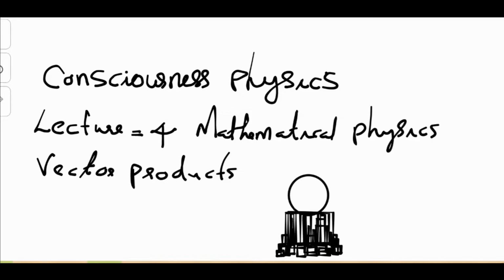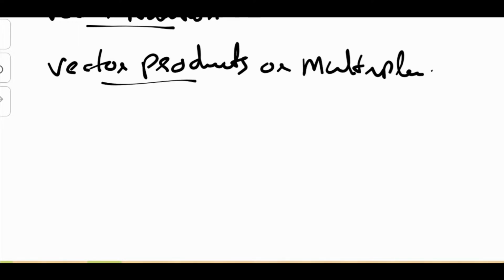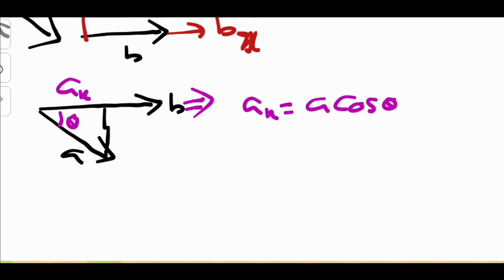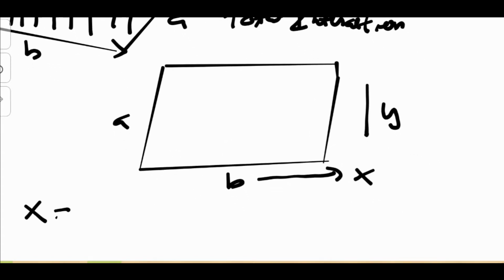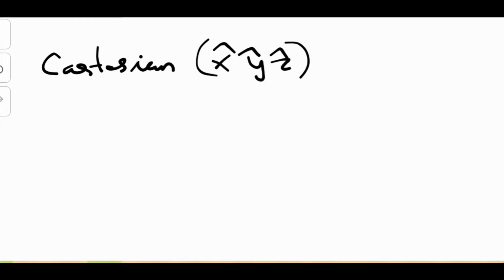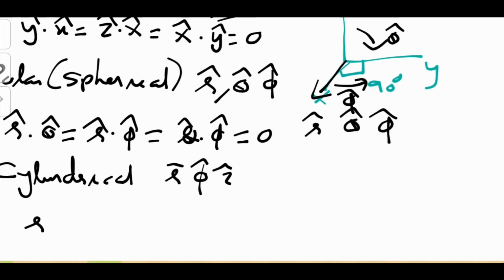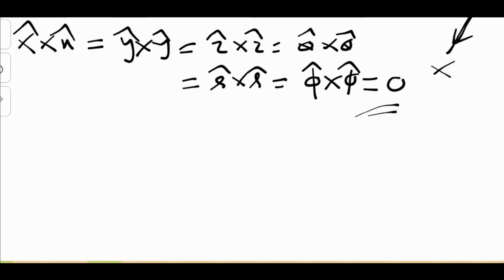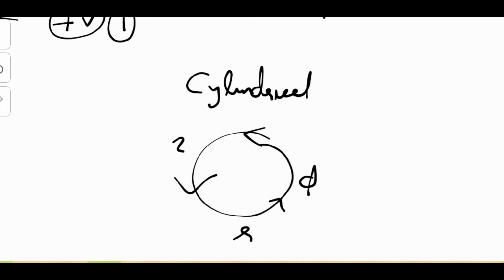MP 4 MATHEMATICAL PHYSICS {VECTOR PRODUCTS} VECTOR ANALYSIS CONSCIOUSNESS PHYSICS LECTURE SERIES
WITH THIS SERIES WE WILL COVER ALL THE TOPICS IN MATHEMATICAL PHYSICS